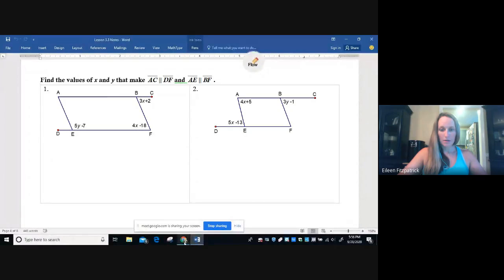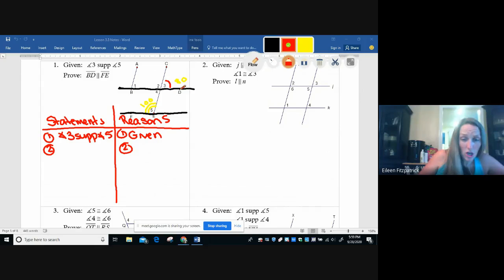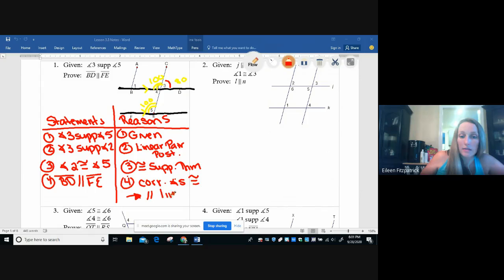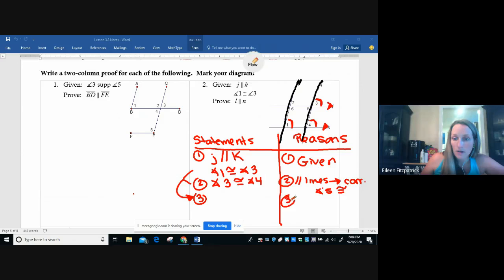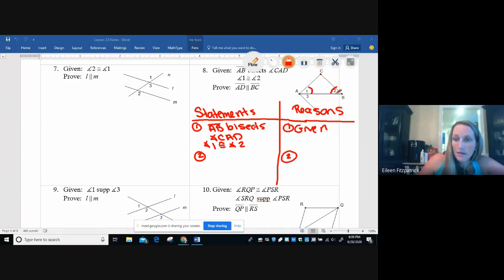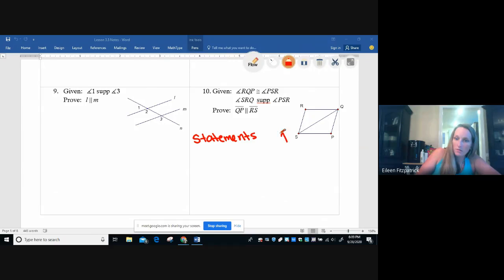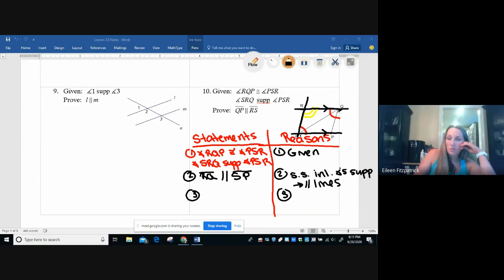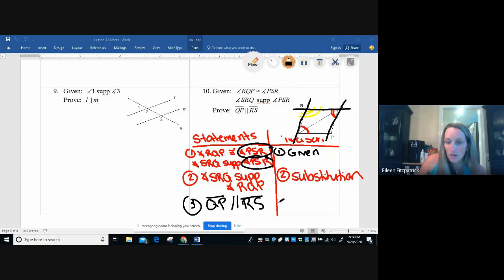CP Geometry Lesson 3.3 (Day 2)